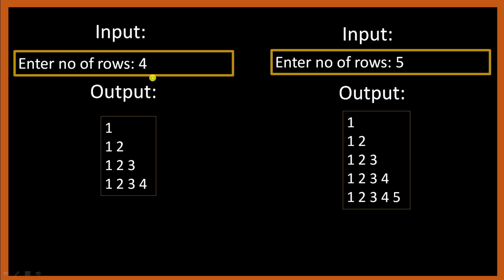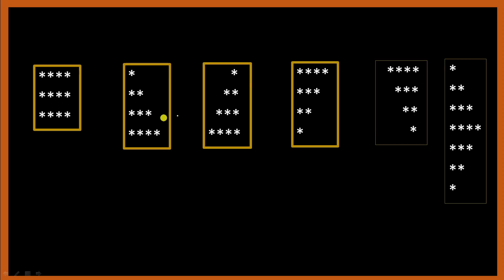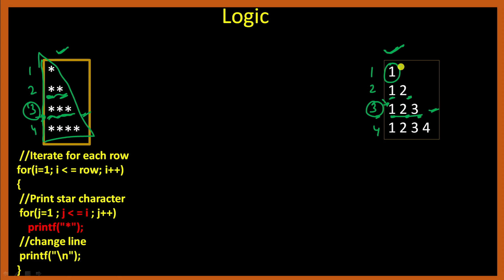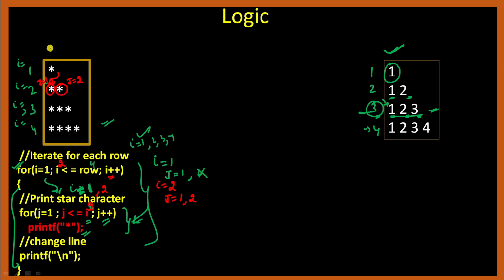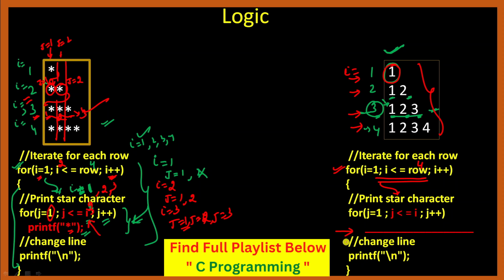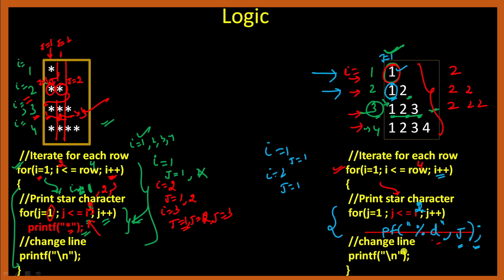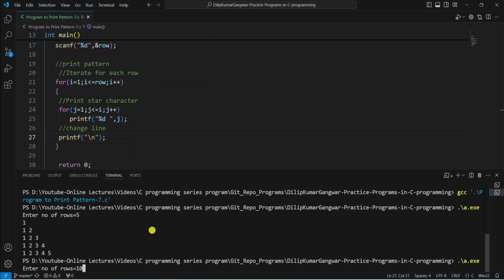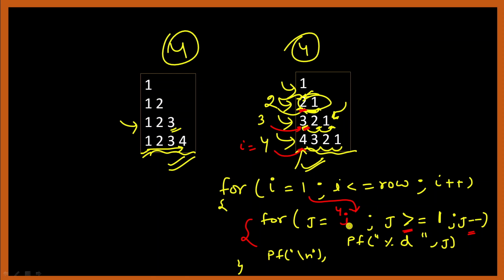C Program to Print Pattern -8 || Logic & Program || C Programming || Dilip Kumar Gangwar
In this video, I have explained C program to print pattern with code